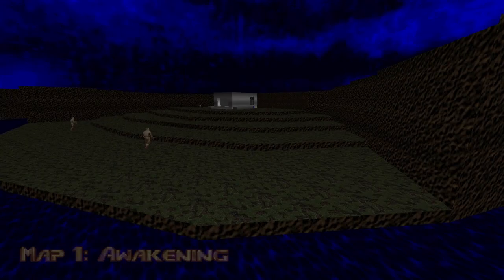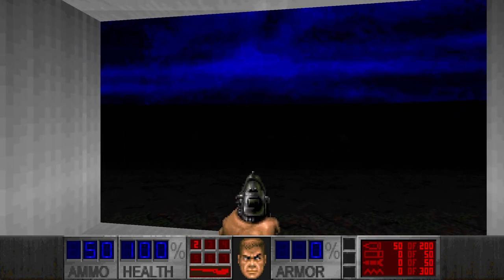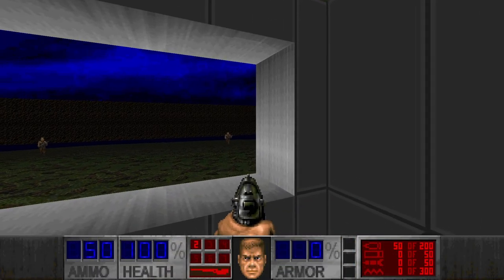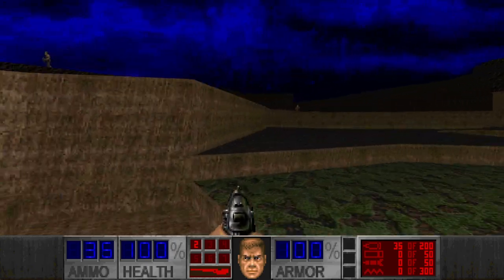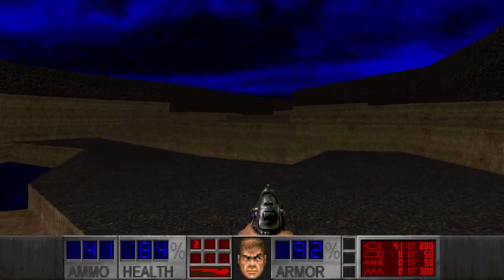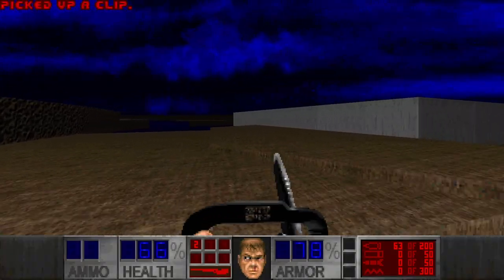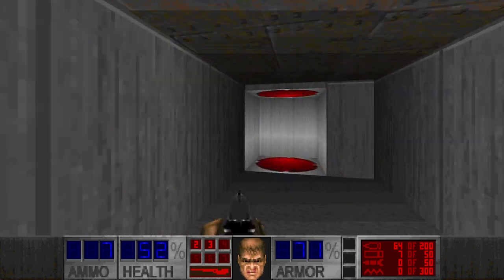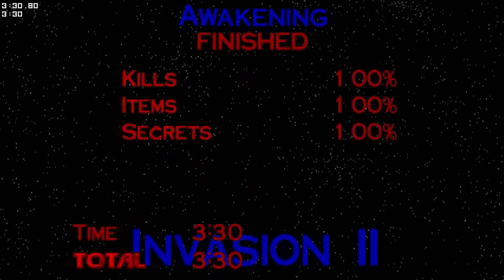Doom 2: Invasion 2 - Map 1: Awakening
00:00 Intro
00:08 About Invasion 2
01:23 Map 1 - Awakening
04:57 Outro

Invasion 2: 32 level megawad from 1998 by Paul Fleschute and Rick Lipsey, music my Mark Klem
Complevel: 2 - Doom / Doom 2

Wide title screen, status bar and DeHackEd patch for level names